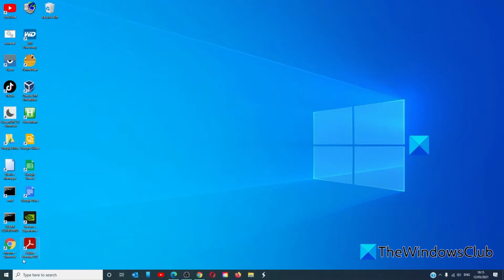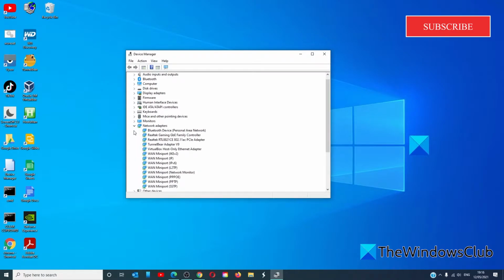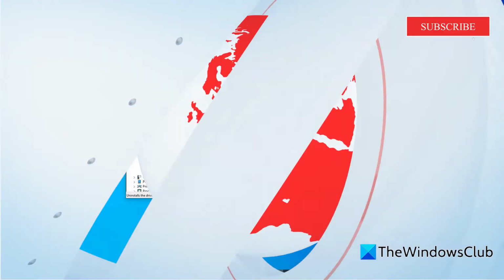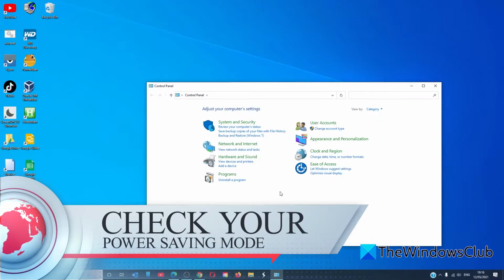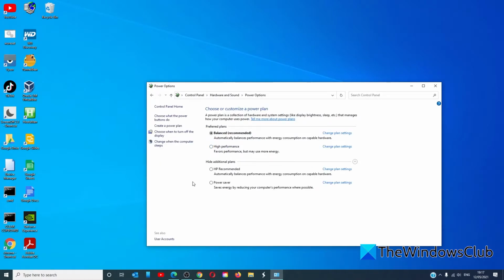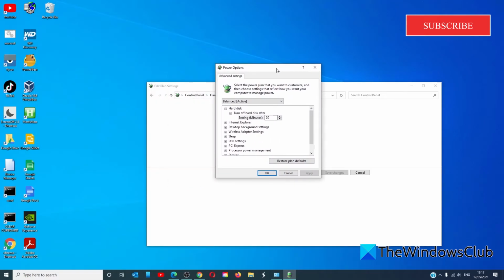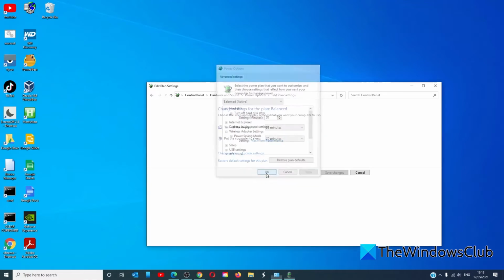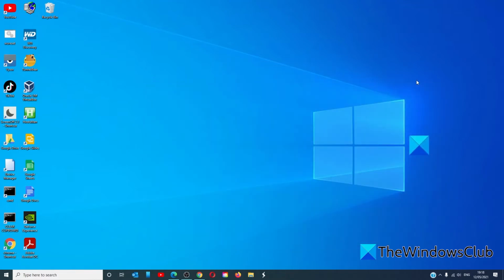The default gateway is not available on Windows 11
If, when you run the Internet Connections Troubleshooter, it displays a message – "The default gateway is not available" on Windows 11/10 - then here are some troubleshooting tips to fix this problem. If you see this message, one thing you should try first is restarting the computer and running this Troubleshooter again. If it helps fix the problem, well and good – but if it does not, then read on.

Do the following things to resolve your issue:

1] Install Network driver

2] Reinstall Network adapters driver

3] Verify Power Saving Mode

4] Reset TCP/IP

5] Disable Firewall software

Timecodes:
0:00 intro
0:19 install network driver
0:34 reinstall network driver
1:03 check power saving mode
1:51 disable 3rd party firewall